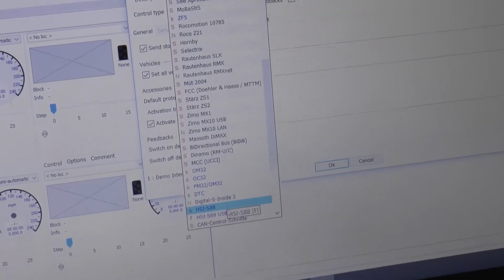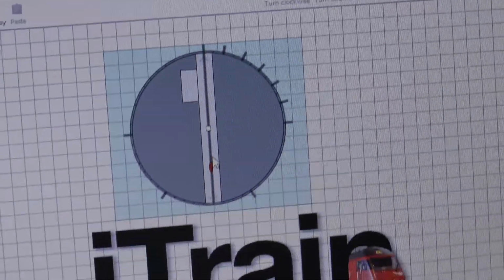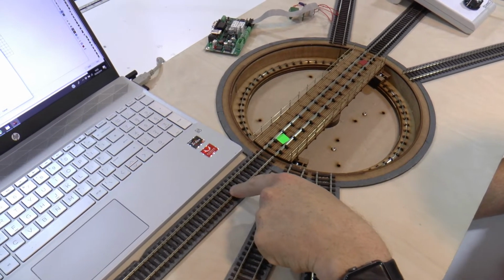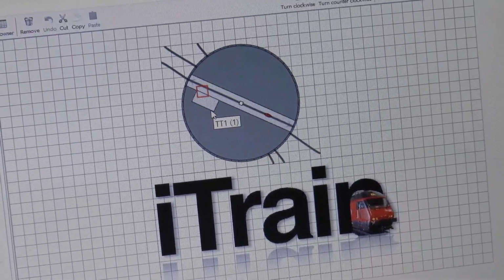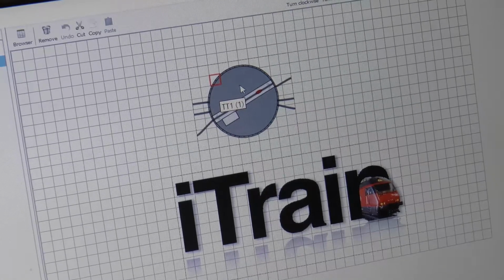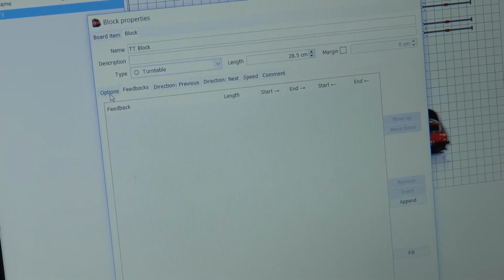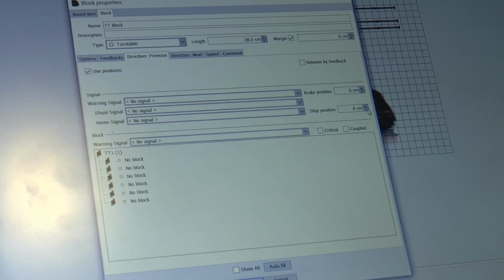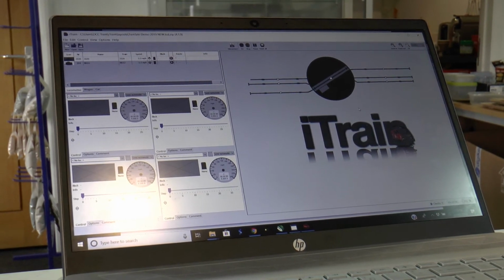How To Setup iTrain Turntable Control.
How to set up iTrain turntable control, using the DTx/DTC indexing unit.
We also do workshops in iTrain for further details please see website and Facebook pages.

Links to useful information and products.